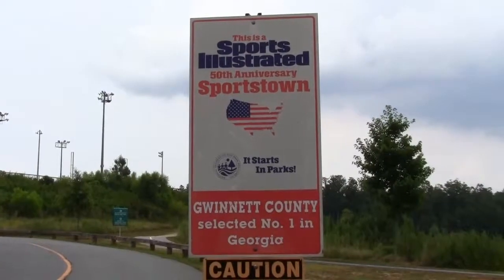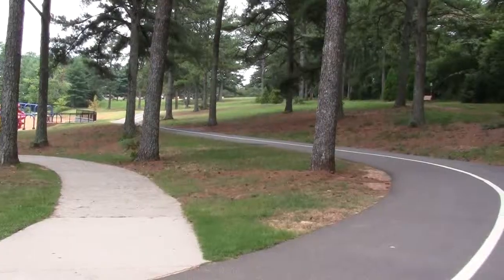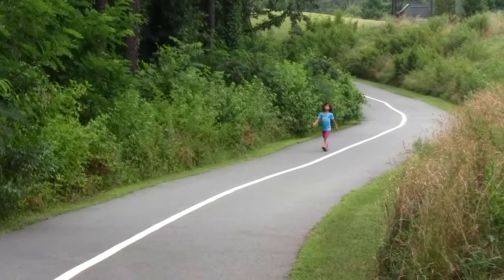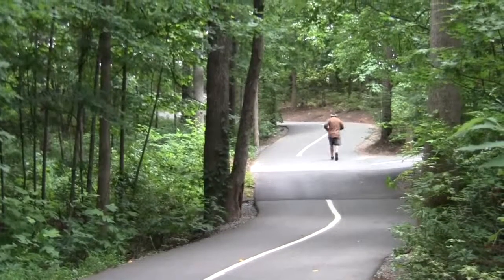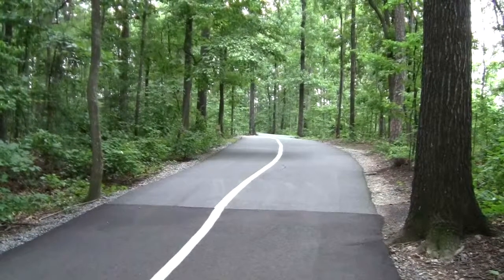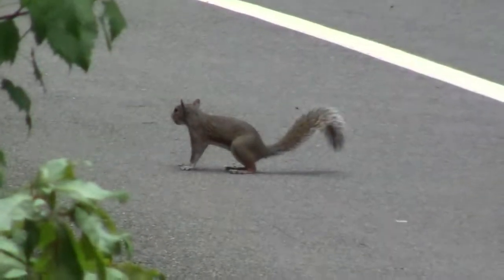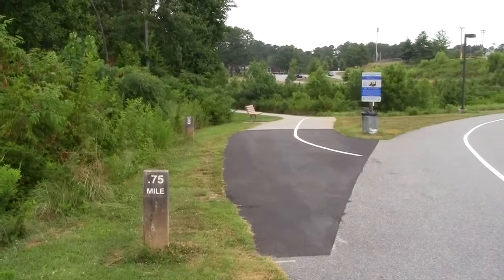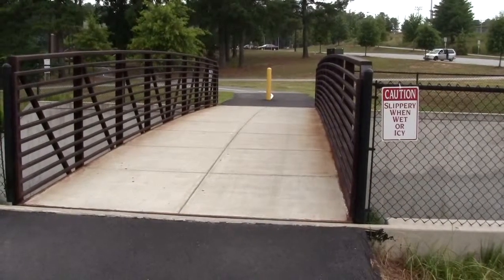Shorty Howell Park.wmv